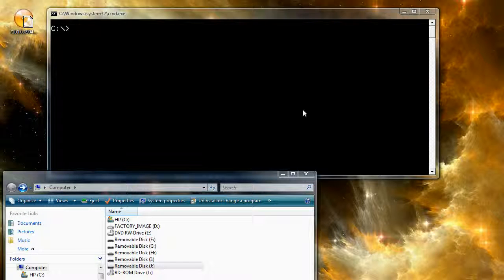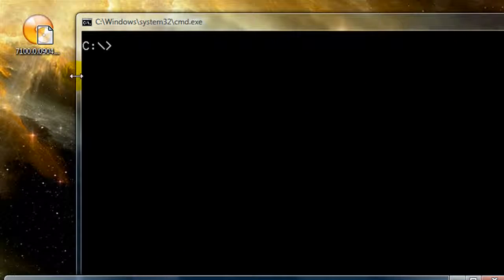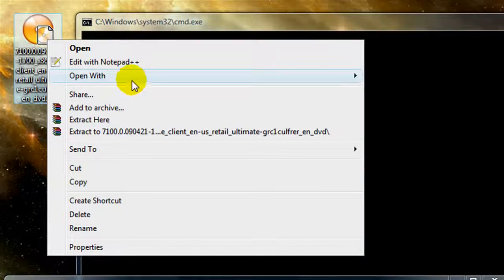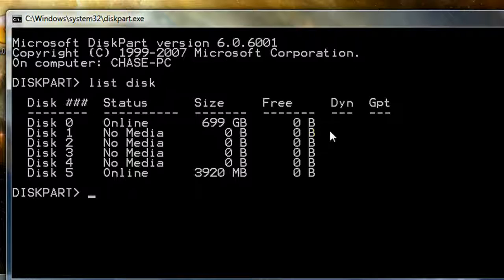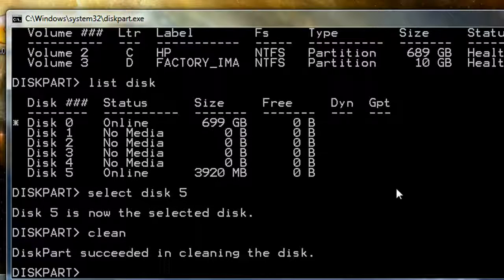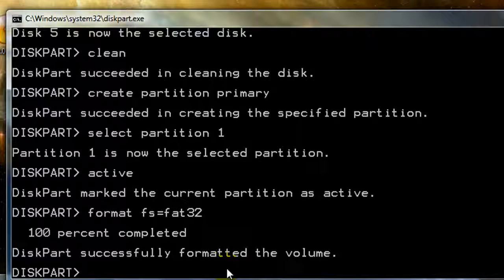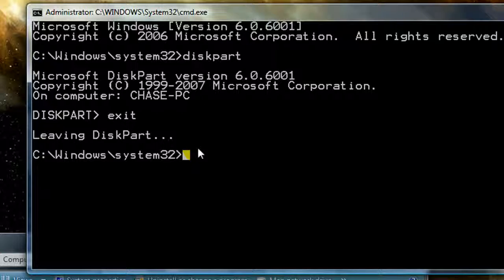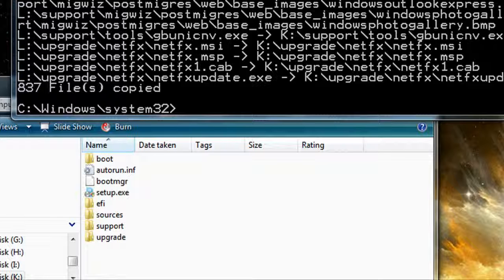How to Make Usb Bootable by Dev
Forgot Windows 7 password and locked out of computer?
Get Windows Password Key